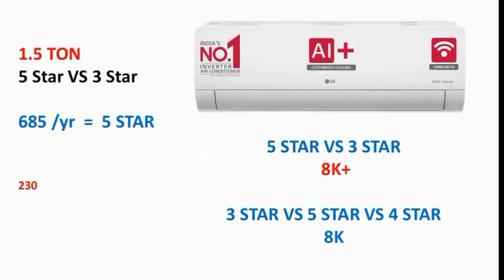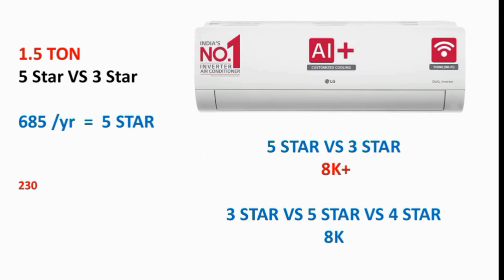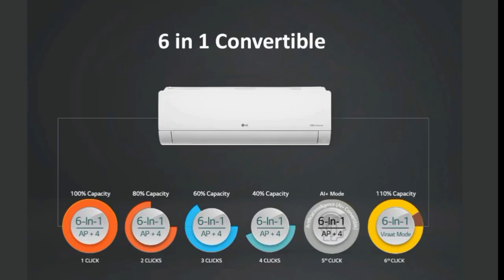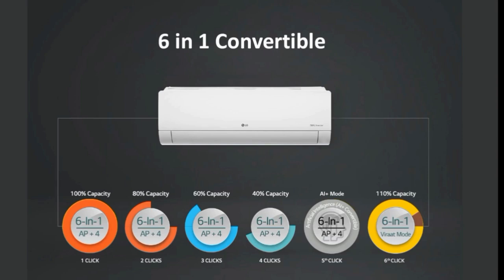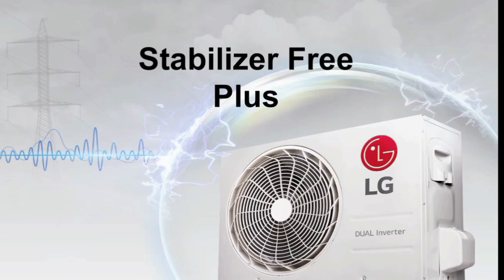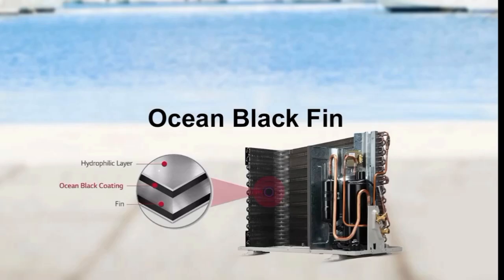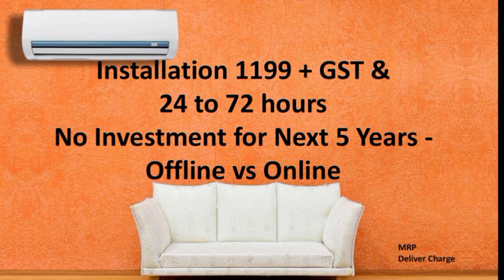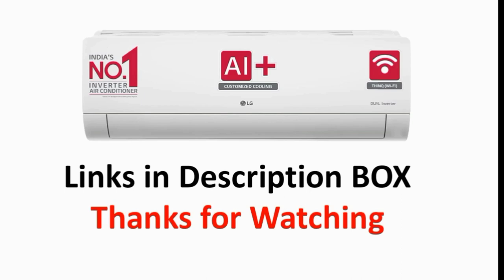LG AC 2024 Model Review in tamil|LG 1.5 Ton 5 Star AI+DUAL Inverter WiFi Split AC 6 in 1 convertible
1 Ton 3 Star
1 Ton 4 Star
1 Ton 5 Star

1.5 Ton 3 Star
1.5 Ton 5 Star

2 Ton 3 Star

0.8 Ton 3 Star

00:00 introduction and ac buying guide in tamil 2024
01:27 ac power consumption per year
02:28 viraat mode top key specs and featues
02:58 dual inverter split ac technology
03:39 thinq app connectivity wifi options
03:53 hd filter and auto clean function
04:13 6 in 1 convertible
06:15 stabilizer free plus
06:34 adc senors ambient discharge condenser sensors
07:08 remote mute functions
07:28 4 way swing and smart diagnosis
07:51 100% copper condenser with ocean black protection
08:30 ocean black fin
08:50 iseer rating and low gas detection and r32 eco friendly refrigerant
09:00 warranty details
09:19 installation fee by brand 1199 + gst
09:36 can i buy ac on online or shop
09:56 cons of lg ac
10:33 price
10:43 all model
10:59 floral design
11:02 regal pattern design

hello everyone in this video i reviewed LG 1.5 Ton 5 Star AI+ DUAL Inverter Wi-Fi Split AC (Copper, Super Convertible 6-in-1 Cooling, HD Filter with Anti-Virus Protection, 2024 Model) in tamil.

Part Number: RS-Q19PWZE white RS-Q19FWZE floral design RS-Q19MWZE regal pattern design

all are i personally used and honest review given in this video of chrome tech official youtube channel.